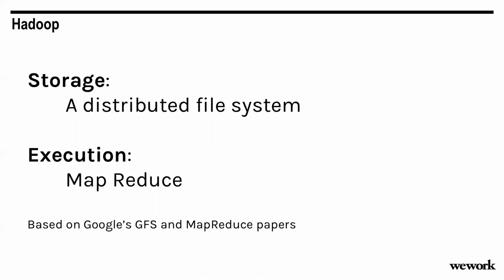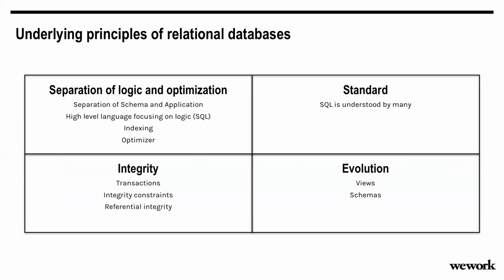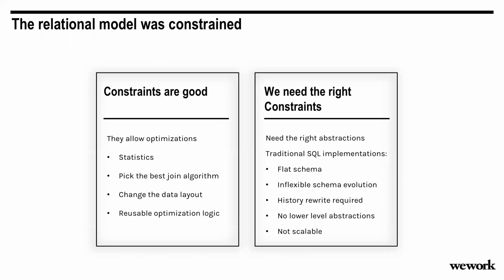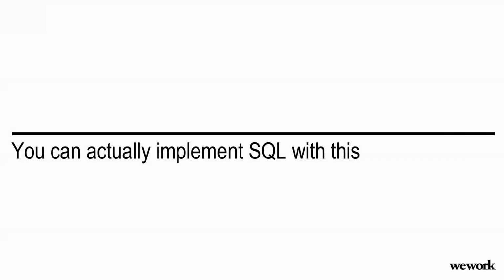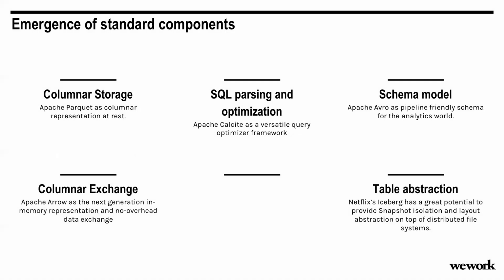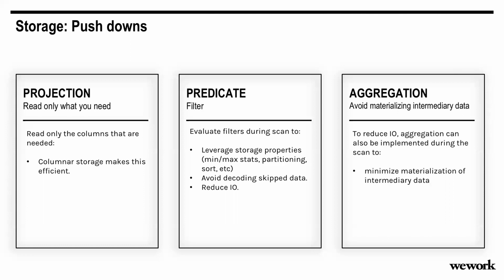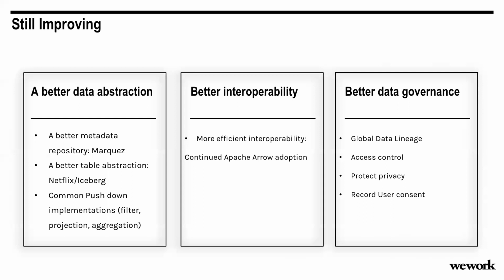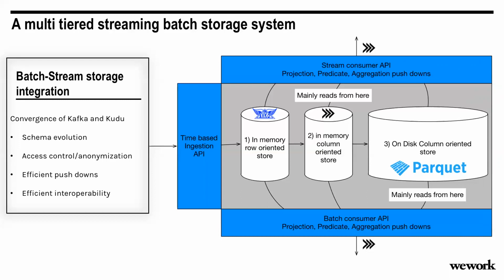From flat files to deconstructed database The evolution and future of the big data ecosyst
Tech talk host by SF Big analytics meetup.
In this talk, Julien discusses the key open source components of the big data ecosystem—including Apache Calcite, Parquet, Arrow, Avro, and Kafka as well as batch and streaming systems—and explains how they relate to each other and how they make the ecosystem more of a database and less of a filesystem. (Parquet is the columnar data layout to optimize data at rest for querying. Arrow is the in-memory representation for maximum throughput execution and overhead-free data exchange. Calcite is the optimizer to make the most of our infrastructure capabilities.) Julien also explores the emerging components that are still missing or haven’t become standard yet to fully materialize the transformation to an extremely flexible database that lets you innovate with your data.